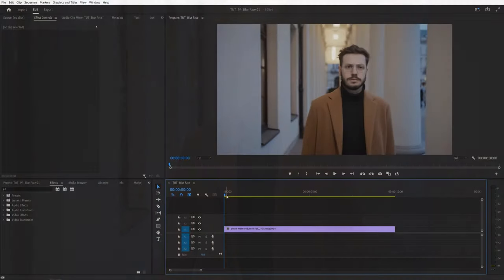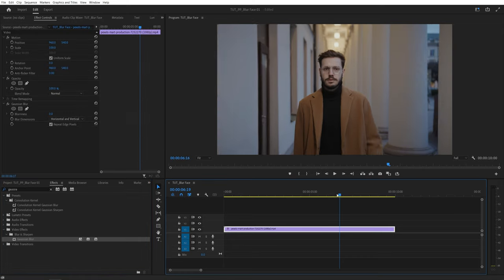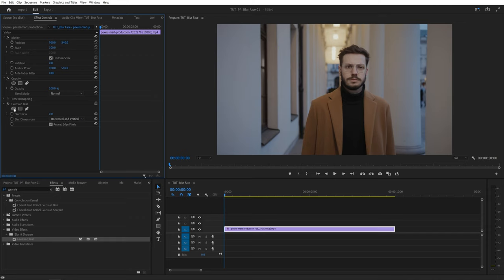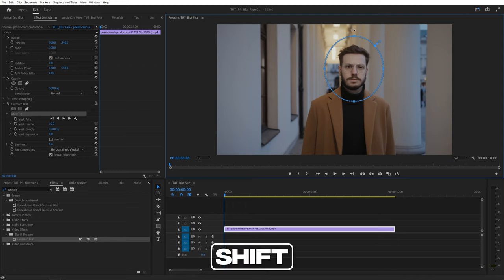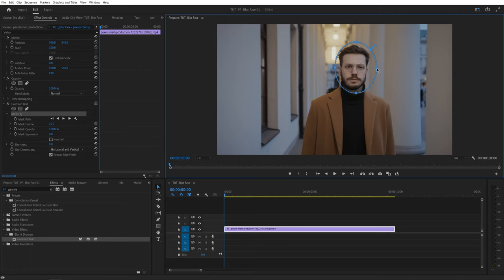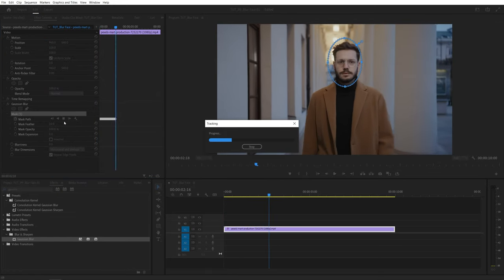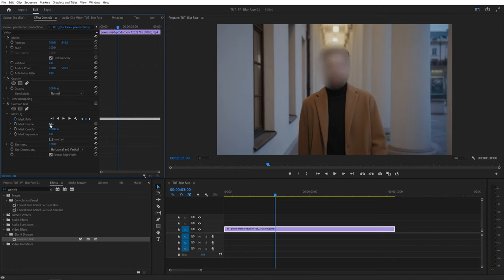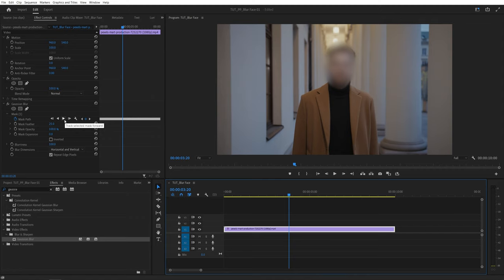How to Blur Moving Objects in Premiere Pro | Blur Faces